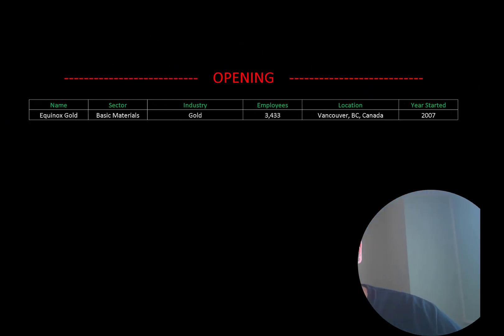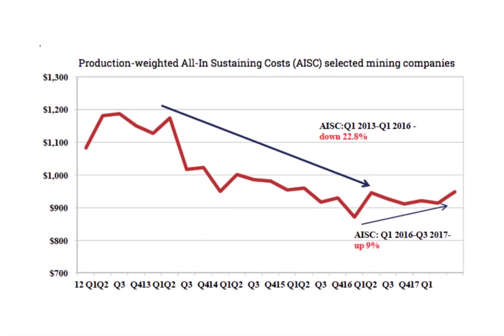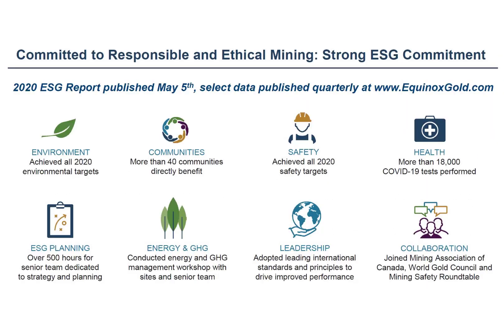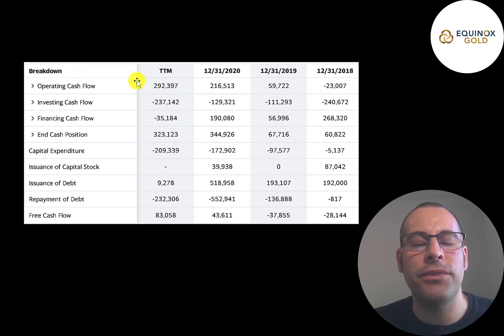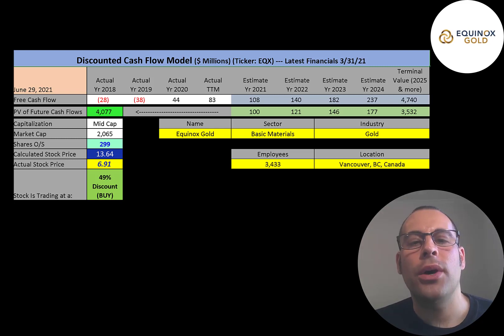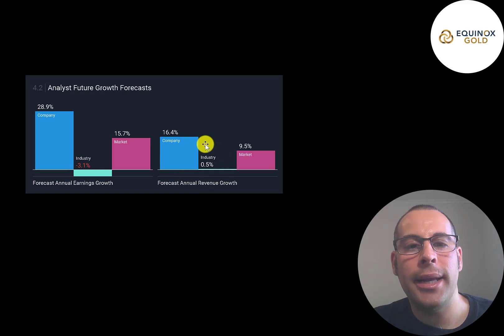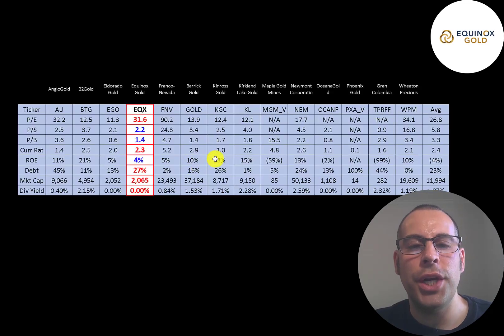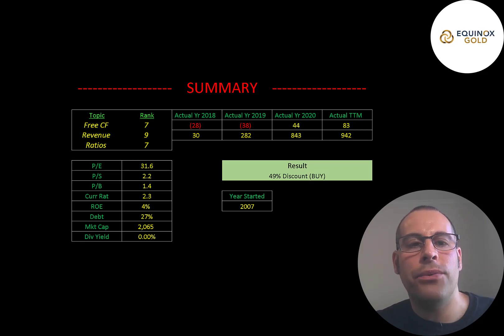Equinox Gold Financial Stock Review: Fastest Growing Gold Stock: $EQX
Let me show you how to sift through Equinox Gold’s income statement and statement of cash flows to understand their financials really well.  We can run my discounted cash flow model together to see if the stock is a buy or a sell.  We are also analyzing the financial ratios to see how they compare to their competitors.  We will look at the debt of the company and equity.  We will also calculate the WACC (weighted average cost of capital) so we can discount the future cash flows.  Let's also look to see if the company is paying a dividend. If they are paying a dividend let's look at the historical dividend payments and try to figure out if they can maintain them in the future. Equinox Gold's stock price may be hard to estimate but maybe can figure it out together. Equinox Gold is an Gold company that may be a great addition to your portfolio.

0:00 Opening
0:22 High Level Company Detail
5:21 Financial Review
8:35 Capital Structure
8:55 Valuation Results
9:44 More info
13:04 Financial Ratios
15:04 Competitor Analysis
15:45 Closing